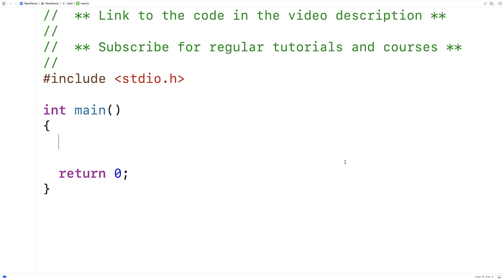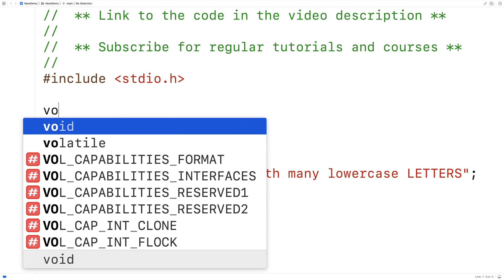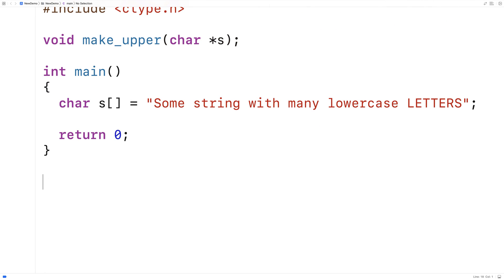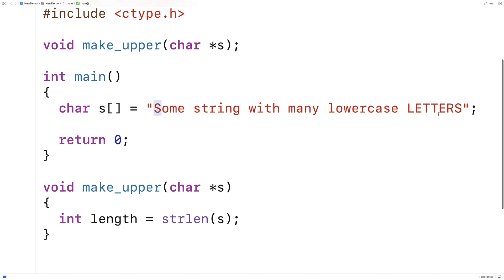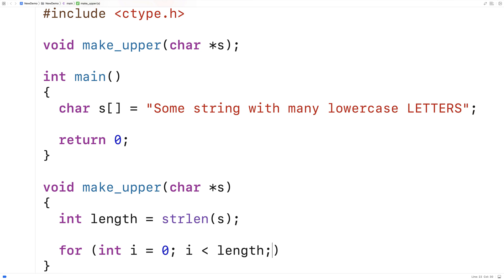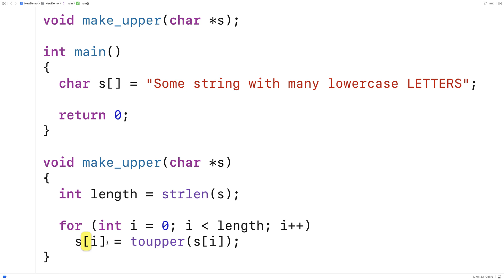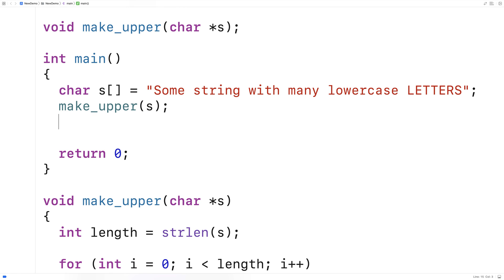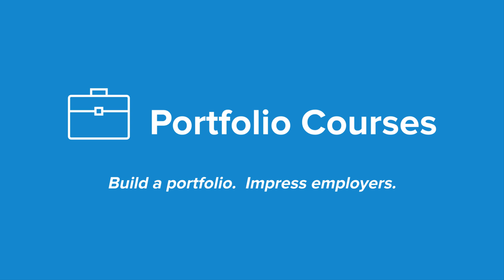Make All String Letters Uppercase | C Programming Example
Make all letters of a string uppercase in C. Source code to build a portfolio that will impress employers!